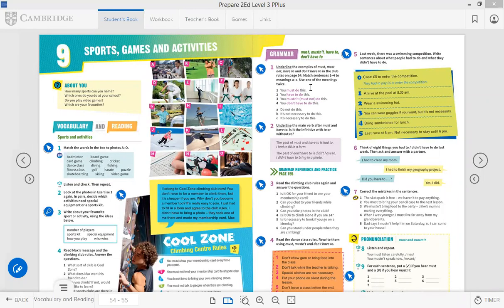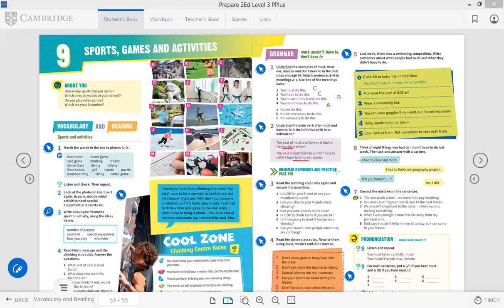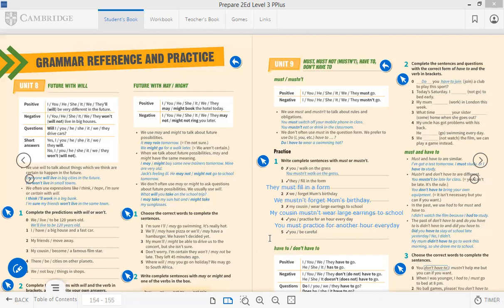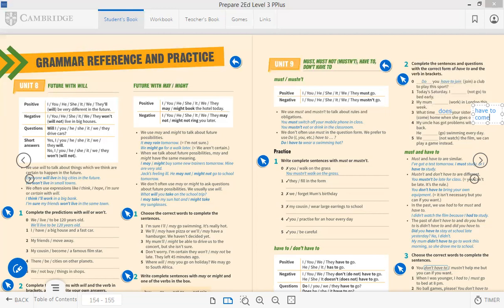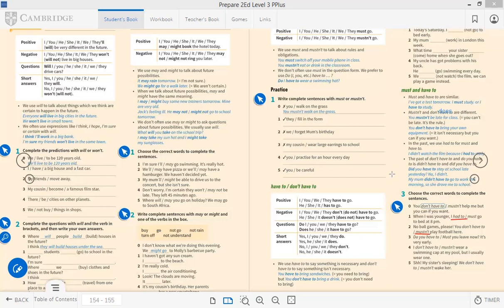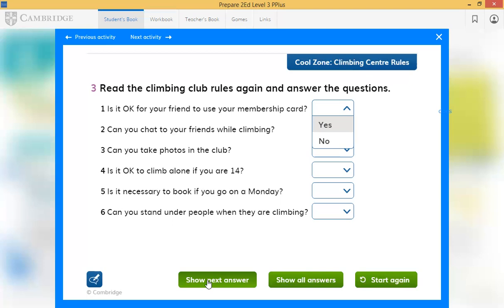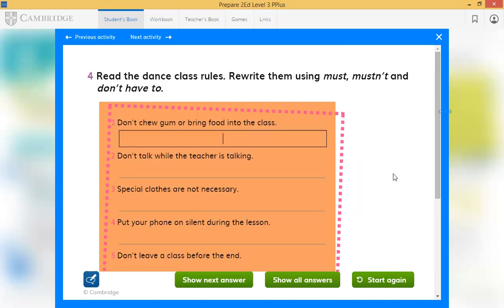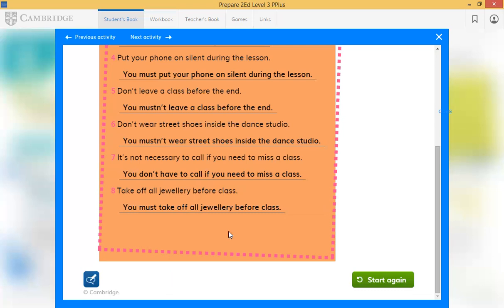SECUNDARIA JANUARY 20TH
MODALS FOR RULES